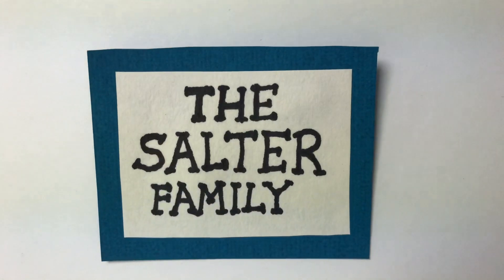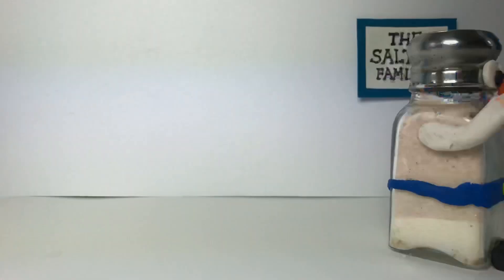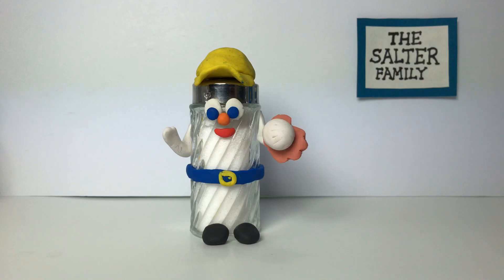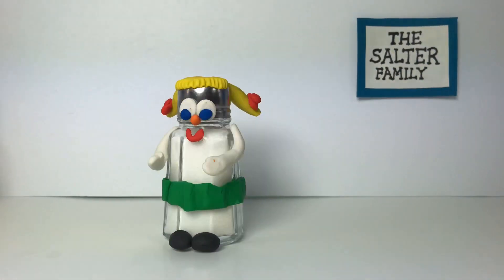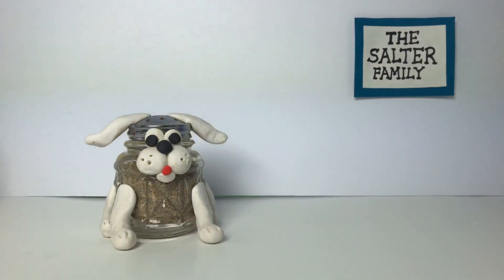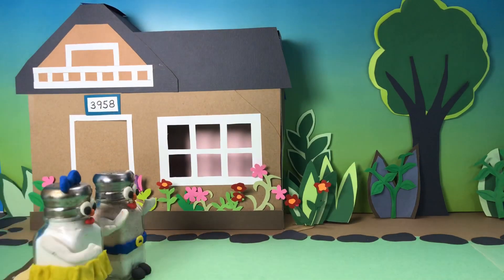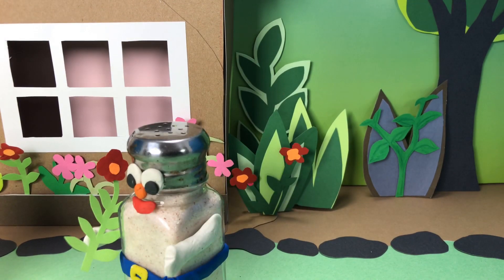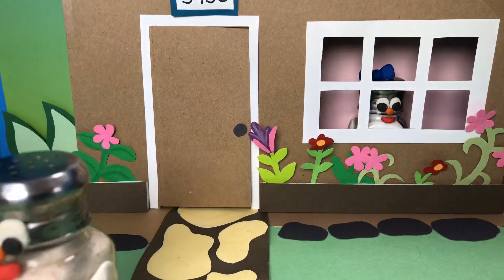A New Mini Series! Introducing “The Salter Family”. (Episode 1)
Salt and Pepper shakers were the first thing I ever animated.  While I was eating dinner, my son showed me how to use the stopmotion feature on the old VINE APP.  This little family was my first animations!  I thought I would bring them to life once again and take you on their family adventures!

Filmed on iMotion pro and edited on iMovie